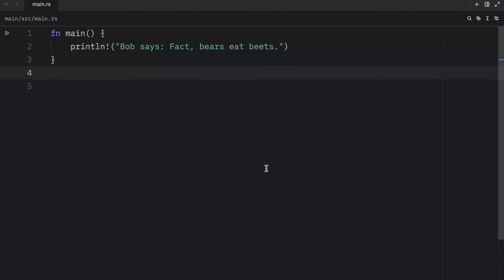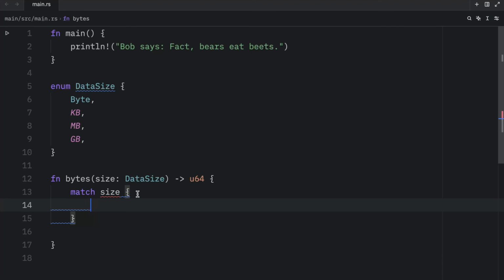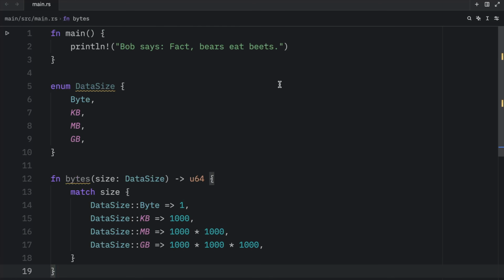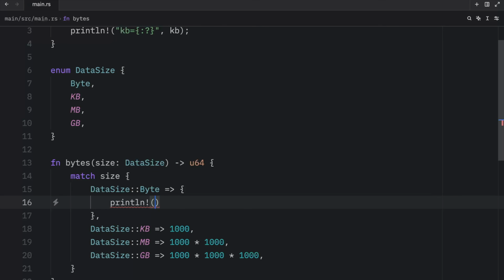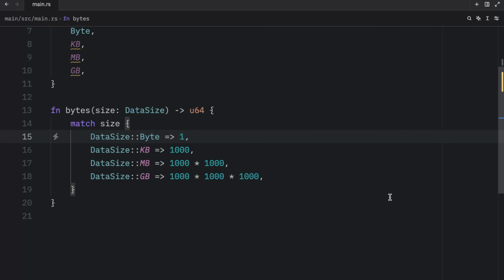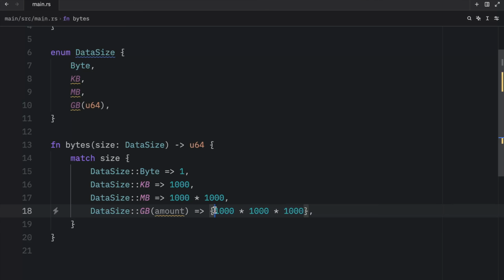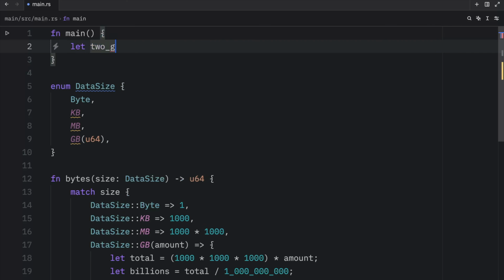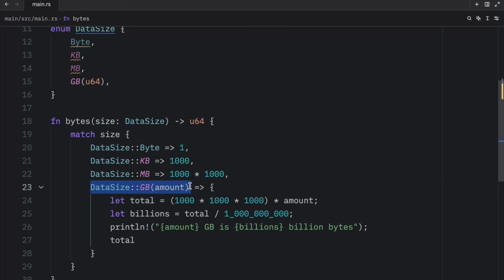41: I like "match" in Rust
In today's video we're going to start learning about "match" in Rust!